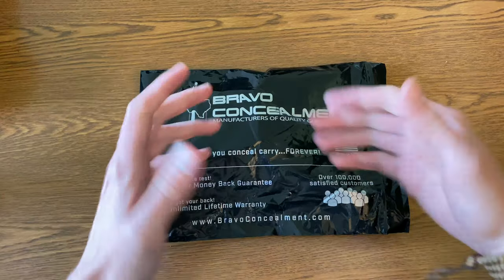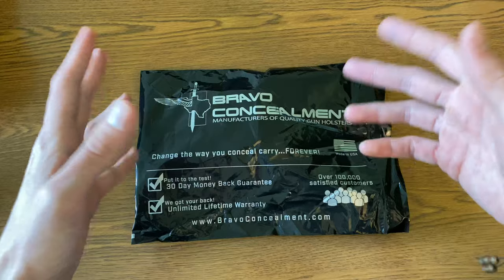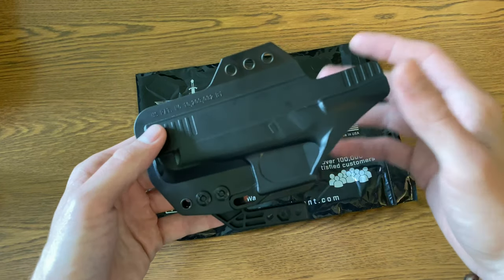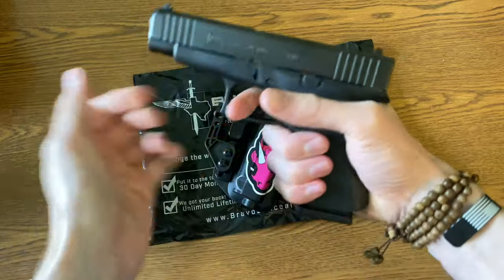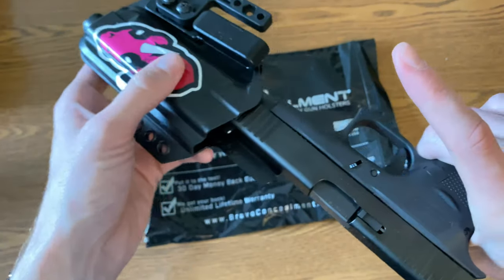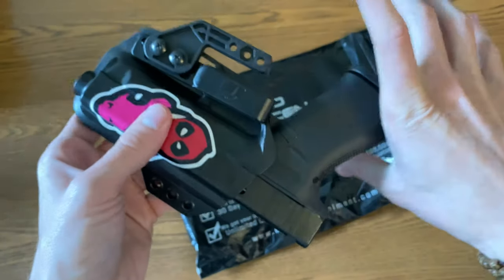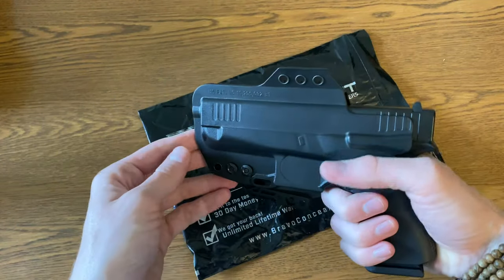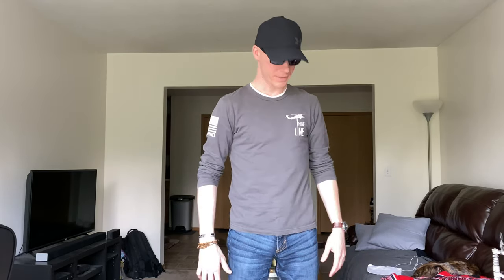Bravo Concealment Torsion 3.0 - Glock 48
A look at the Bravo Concealment Torsion 3.0 for the Glock 48!
Plus, I dive into carrying while being tall/skinny, and some accessories not offered by Bravo Concealment.